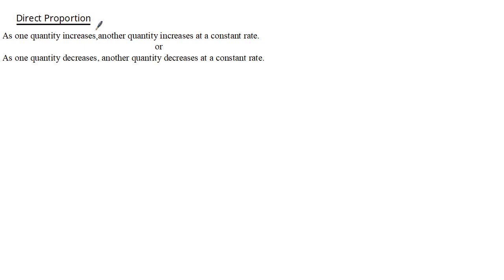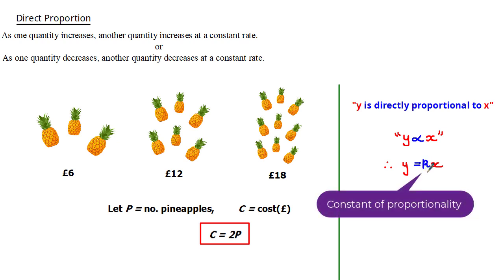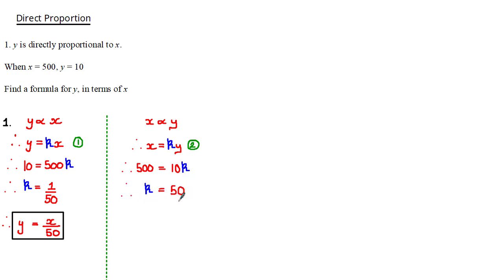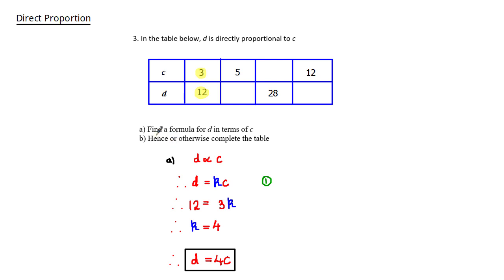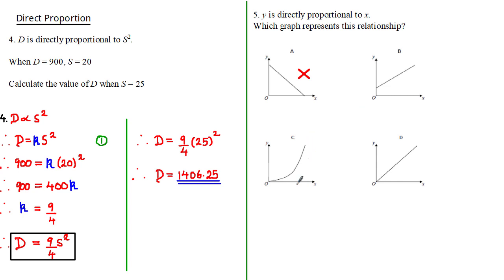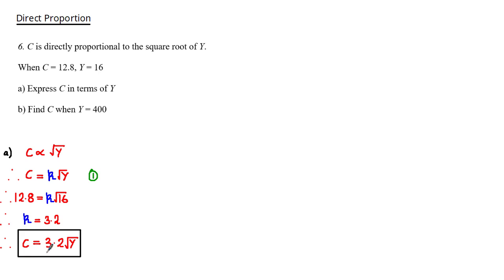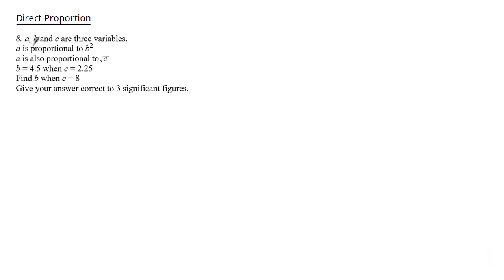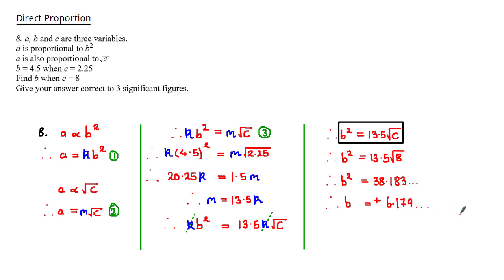Direct proportion (using formulas)| GCSE Maths Level 4-9 | ExamSolutions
Direct proportion
GCSE Maths  ▶ Level 4-9  ▶

In this tutorial, we learn all about direct proportion with several examples using formulas and we learn how to find the constant of proportionality.